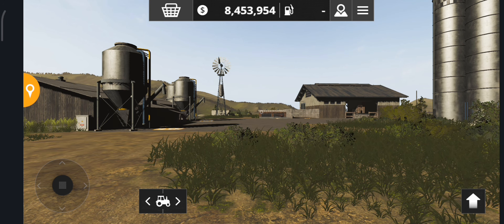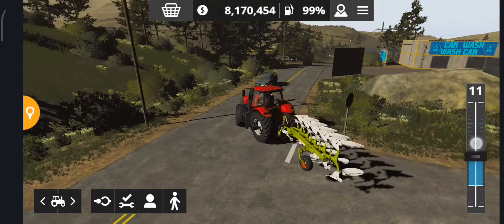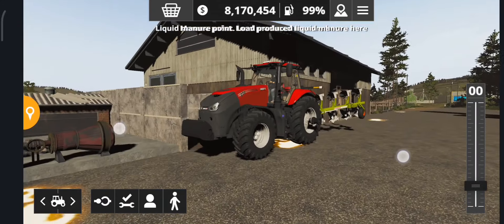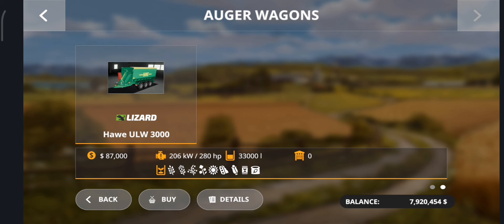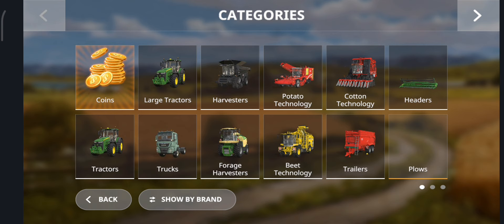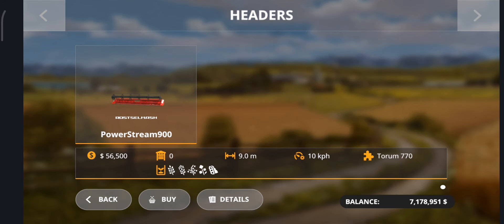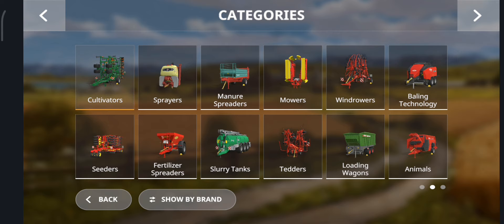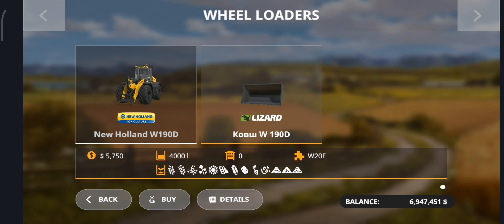New Mod E1 [10] | What mods? | LexaMraf | Farming Simulator 20 Season 1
+10 New Mod Episode.1
Mod information:
 Large Tractor:
   - CASE IH Magnum US Series
   - KIROVETS K-742 (LIZARD)
 Trucks:
   - Mercedes-Benz Actros 25 Series 6×4 (LIZARD)
 Harvesters:
   - ROSTSELMASH Torum 770
 Headers:
   - ROSTSELMASH Power Stream 900
 Plows:
   - CLAAS Altern 5
 Wheel Loaders:
   - NEW HOLLAND W190D
   - LIZARD Ковш W 190D
 Low Loaders:
   - LIZARD CHMZAP_990640_046MT2
 Auger Wagons:
   - HAWE ULW 3000 (LIZARD)

Brands:
- CASE IH
- CLAAS
- HAWE
- KIROVETS
- LIZARD
- Mercedes-Benz
- NEW HOLLAND
- ROSTSELMASH

I will add these 10 mods to the next mod map.
If you find a bug in the mod, immediately tell us in the video comments

Open content, all content in the video can be used by anyone